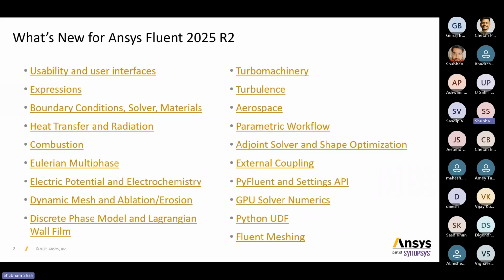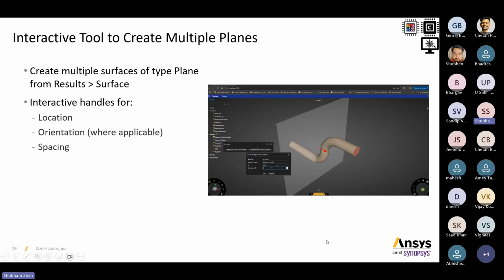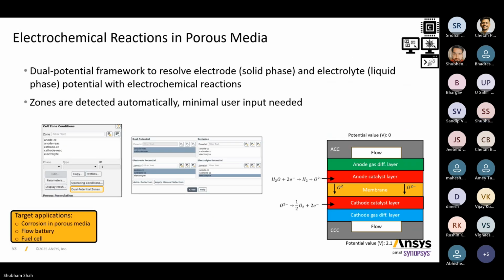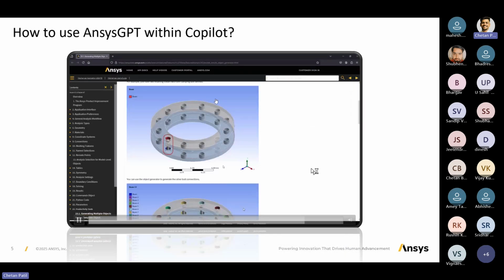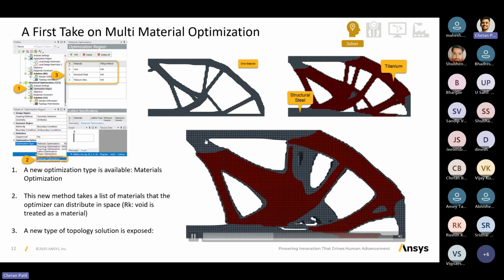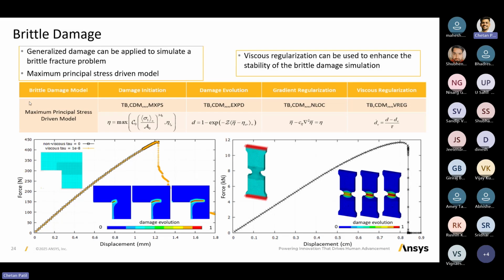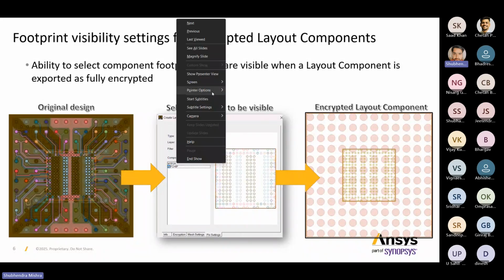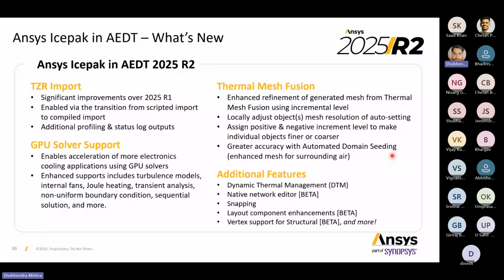What’s new in Ansys 2025 R2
Agenda:
Multi GPU Solver benefits and Web UI for post processing in Fluent
Usability and User Experience Improvements
Accurate material information from Ansys Granta

Learning Outcomes:
Ansys latest feature will help you for fast, accurate and smooth simulation experience.
GPU Utilization and optimization
Improving result accuracy using Ansys Granta